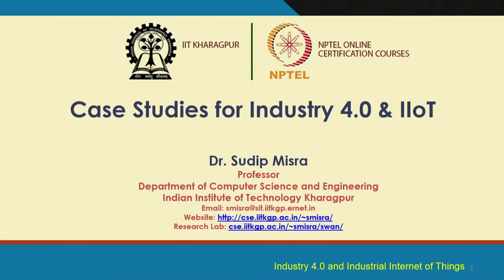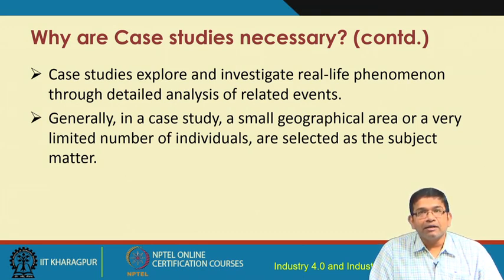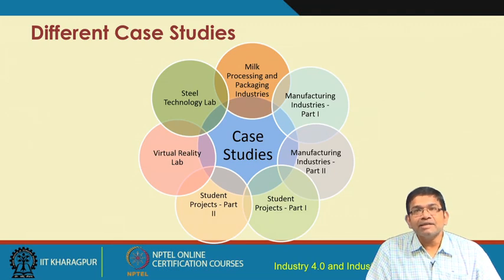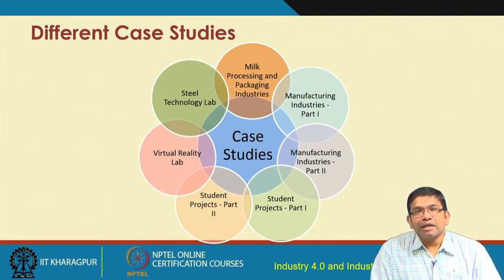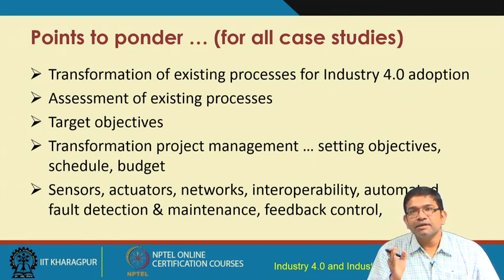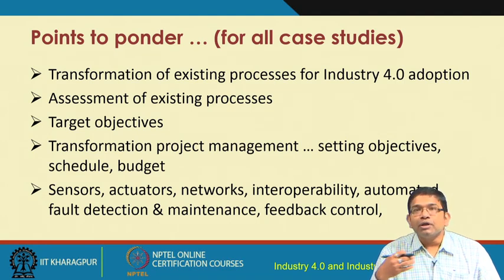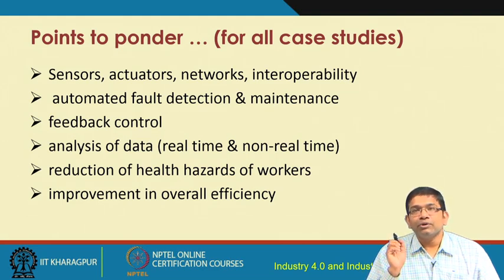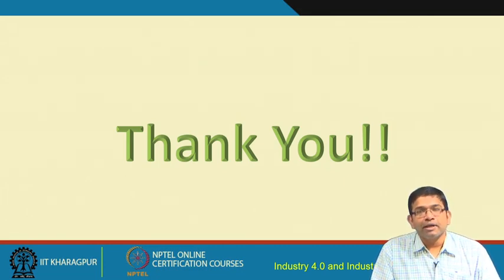Lecture 58 : Case Studies for Industry 4.0 & IIoT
Case Study--basics, necessary of case studies.

 To access the translated content:
1. The translated content of this course is available in regional languages.
 2. Regional language subtitles available for this course
 To watch the subtitles in regional languages:
 1. Click on the lecture under Course Details.
 2. Play the video.
 3. Now click on the Settings icon and a list of features will display
 4. From that select the option Subtitles/CC.
 5. Now select the Language from the available languages to read the subtitle in the regional language.